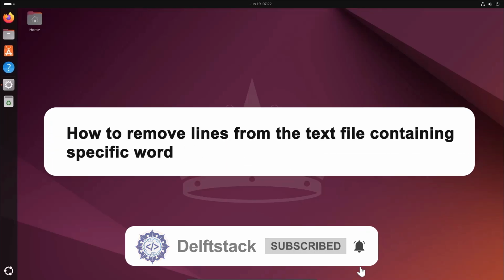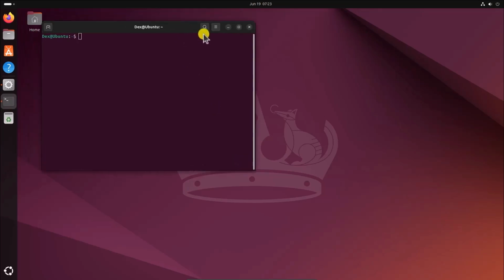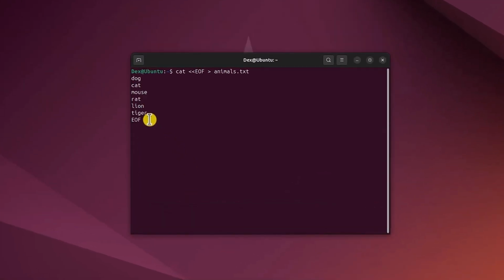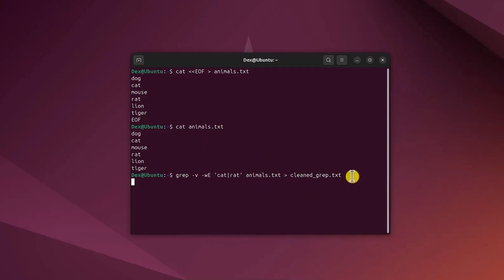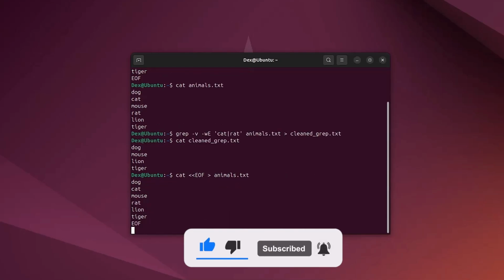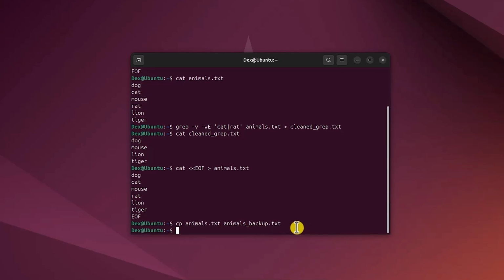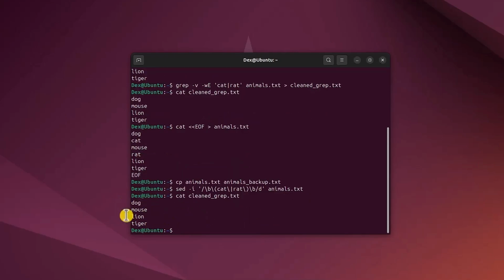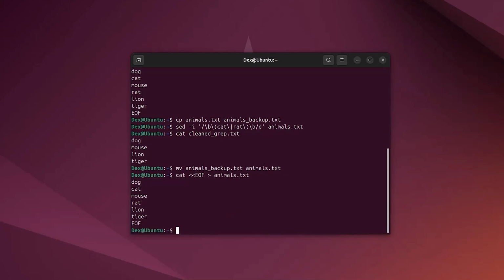How to Remove Lines from a Text File Containing Specific Words in Ubuntu 🖥️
Cleaning messy data or log files just got easier! 🚀 In this step-by-step Ubuntu tutorial, you'll learn how to remove lines from a text file that contain specific words — directly from the Terminal! Whether you're tidying up large datasets or removing unwanted log entries, this guide will show you safe and efficient command-line methods to get it done.

🔹 What You'll Learn in This Video:
✅ How to open the Terminal and locate your text file in Ubuntu
✅ Method 1: Use grep to safely filter out unwanted lines without editing the original file
✅ Method 2: Create a backup of your text file before removing lines (for safety!)
✅ Method 3: Use terminal commands to delete and verify the results instantly
✅ Bonus Tip: Restore your file from the backup if needed 🧠

📌 Timestamps
⏱ 00:00 - Introduction and Overview
⏱ 00:23 - Setting Up Your Text File and Opening Terminal
⏱ 01:06 - Removing Lines with grep Command
⏱ 02:00 - Creating a Backup Before Editing
⏱ 02:45 - Removing Lines with sed Command
⏱ 03:18 - Restoring File from Backup

Cleaning up text files manually can be time-consuming and error-prone 😩. With this video, you'll learn how to:
💡 Automate text cleanup with just a few terminal commands
💡 Safely remove specific lines without losing your data
💡 Understand the power of grep and sed — two essential tools every Linux user should master!

Don't forget to tap the 🔔 icon so you never miss an update!